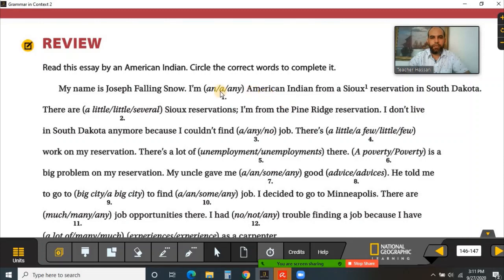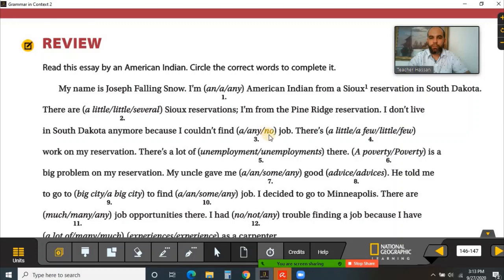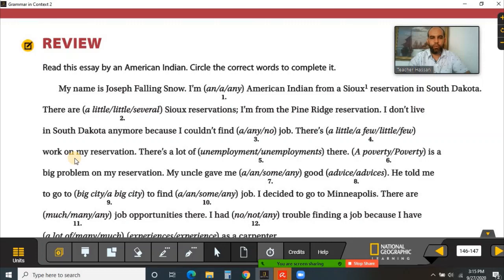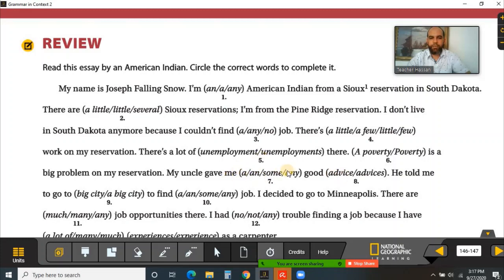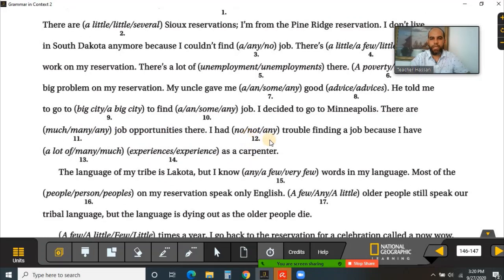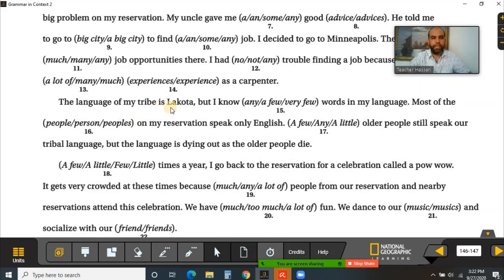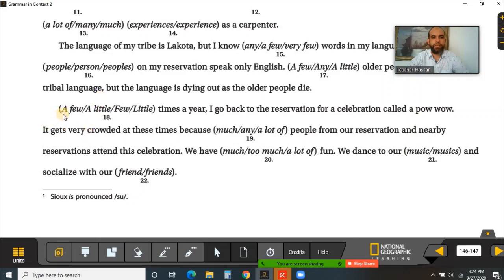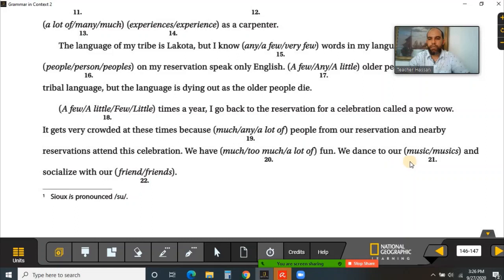Nouns & Quantifiers_Practice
اختبر معلوماتك عن الأسماء ومحددات الكمية في هذا التمرين الرائع مع الأستاذ حسن.

Test your knowledge of Nouns and Quantifiers with this amazing practice. Teacher Hassan.